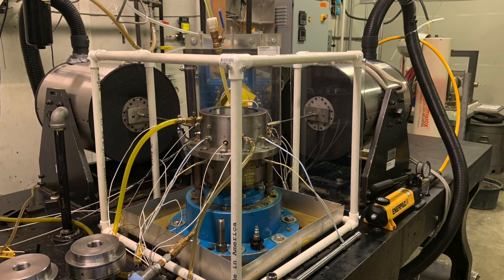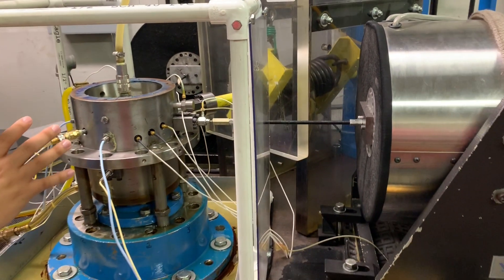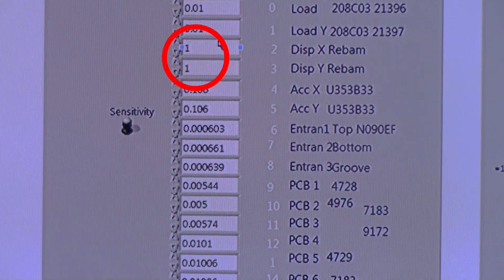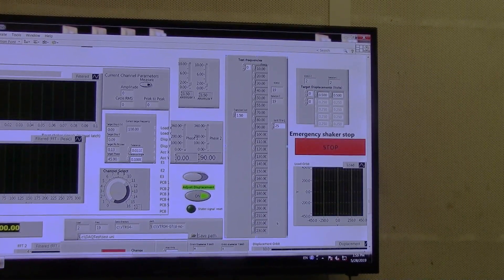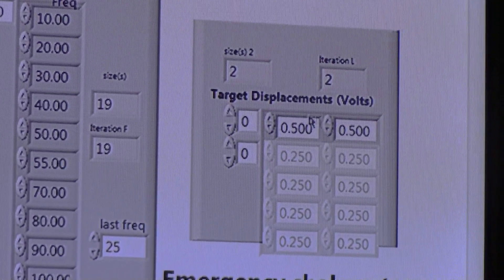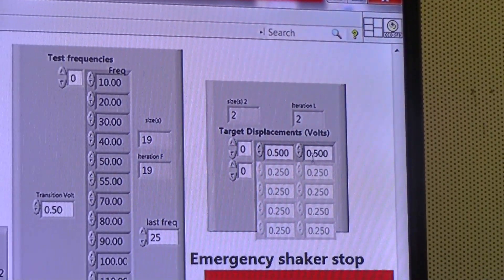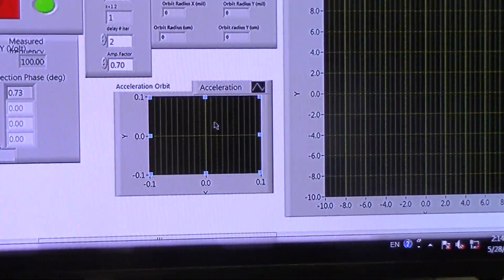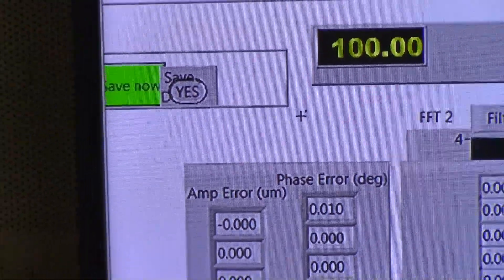Squeeze Film Damper Overview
Test rig overview and program operation of the SFD test rig